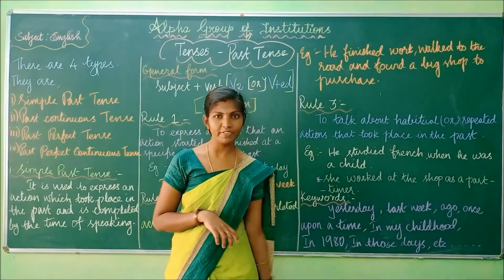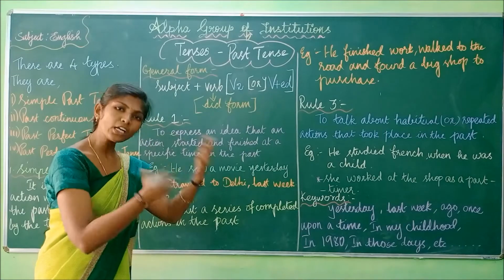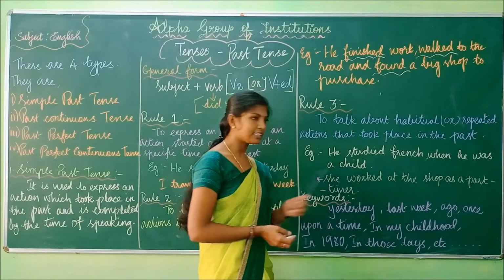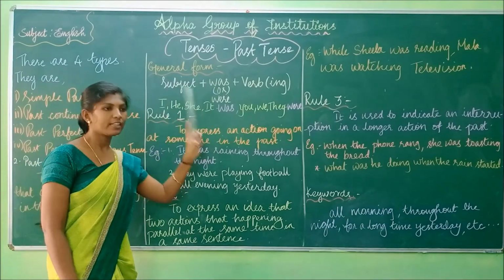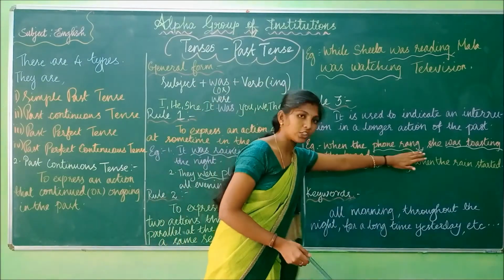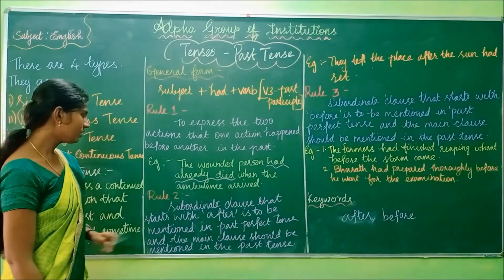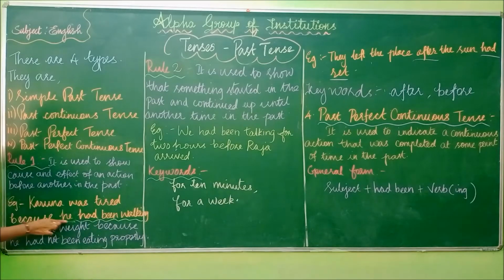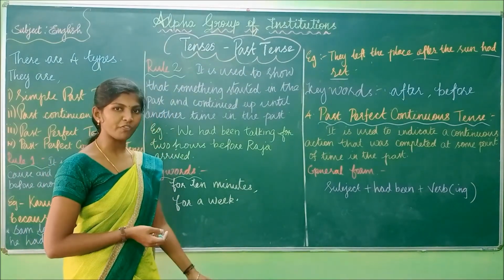GRADE VI ENGLISH GRAMMAR TENSES PAST TENSE 4 TYPES